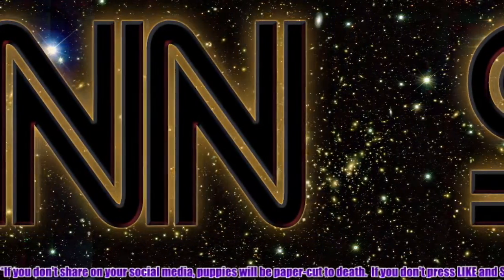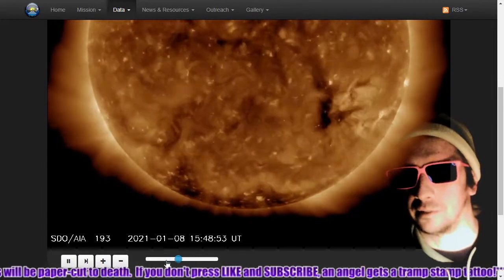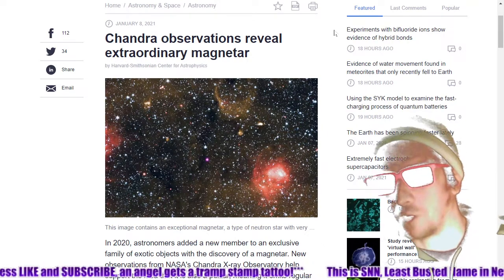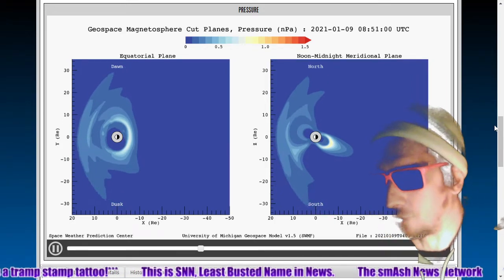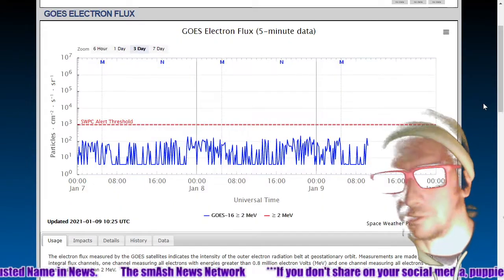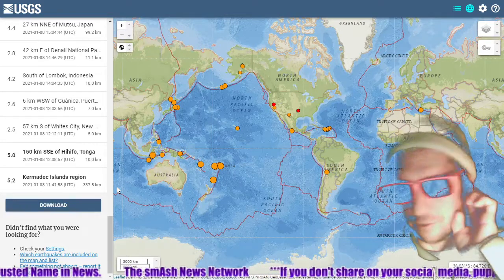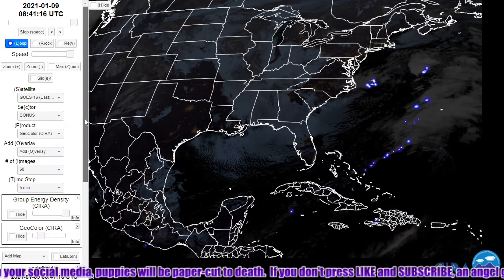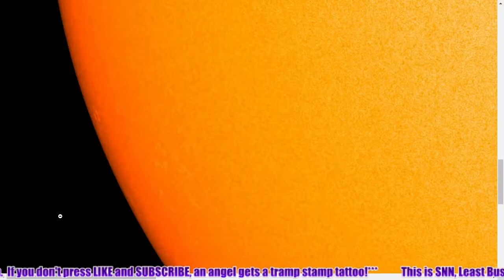Daily Space Weather: MASSIVE! ADDITIONAL CORONAL MASS EJECTIONS, ALT TECH vs BIG TECH!